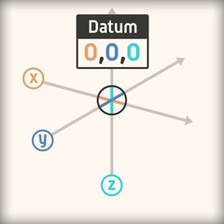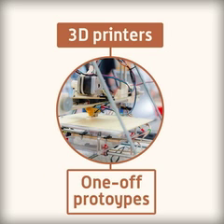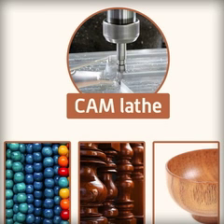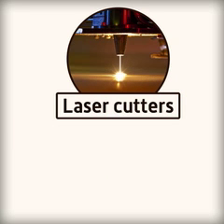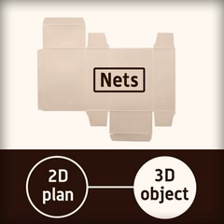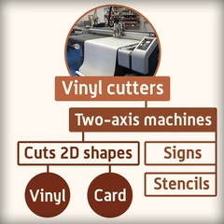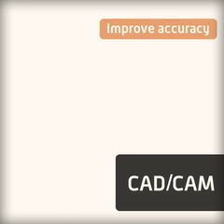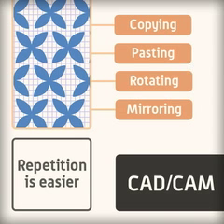6 5 CAM